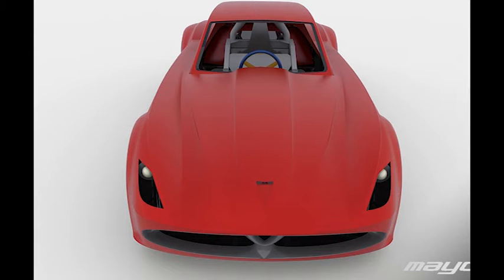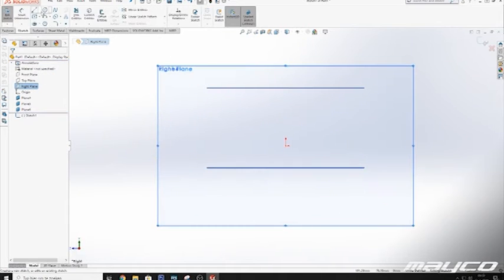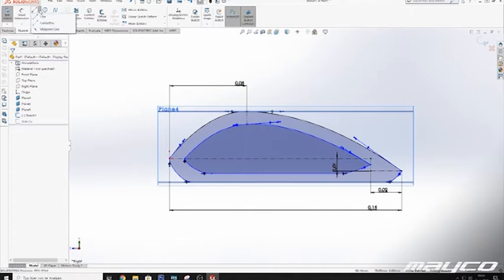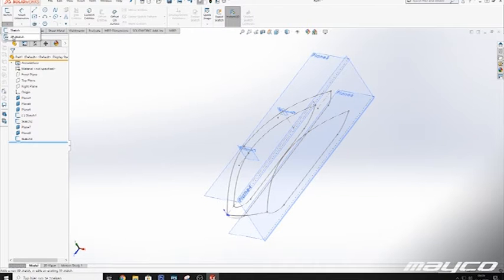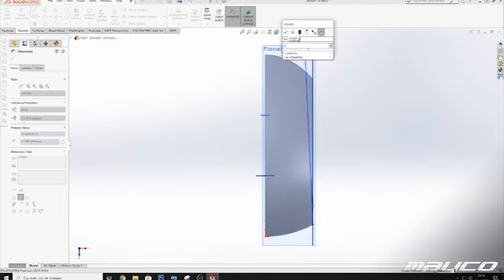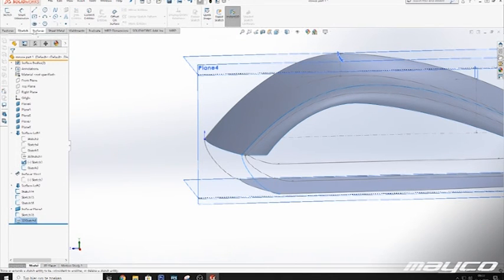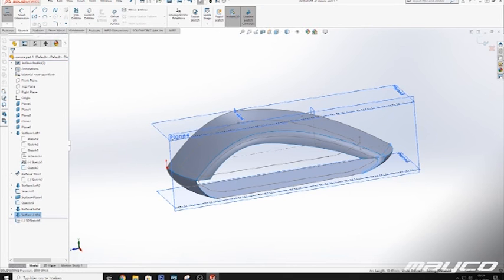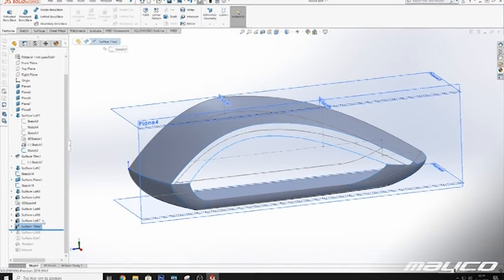How to design with surfaces and create a solid body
In this tutorial I am designing a computer mouse using surface modeling and converting it to a solid body.